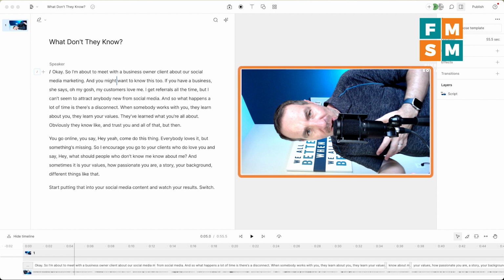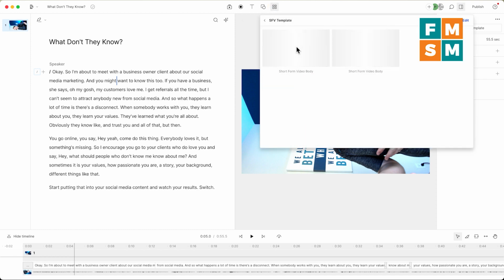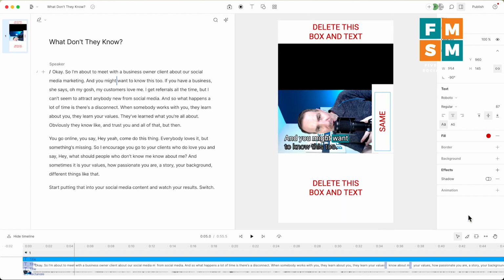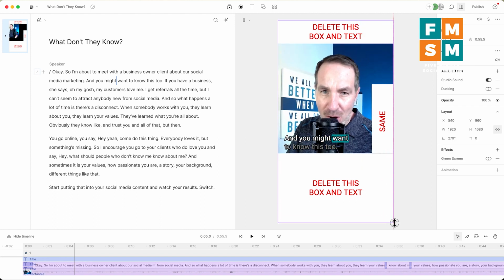Best Video Editing App For Social Media (Edit in 2 Minutes!)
I've been picky for years, but the best video editing tool for social media has arrived! It's fast, easy to use, adds beautiful captions, does multiple formats and more...

It's called Descript, and even if you've seen it, you may not have seen that it can do the things I'm showing you in this video.

Ready to check it out?

Join thousands of entrepreneurs who receive the latest social media strategies delivered straight to their inbox for free

CLICK ON ANY TIME STAMP TO JUMP TO THAT SECTION OF THE VIDEO:

00:00 What's Important In A Social Media Video Tool
01:59 Fastest Way To Record Social Media Videos
02:58 Fastest Way To Edit Social Media Videos
09:31 Fastest Way To Add Captions
10:26 Can you use Descript for free?
10:35 How much does Descript cost?
11:37 How To Make Social Media Videos Without Your Face

Best opportunity for online entrepreneurs right now is a podcast on YouTube - learn why ➜